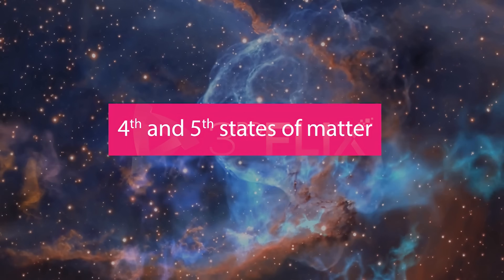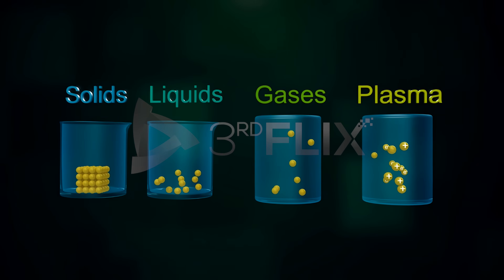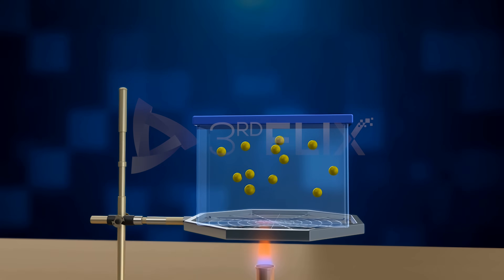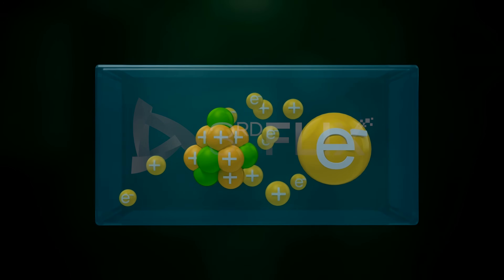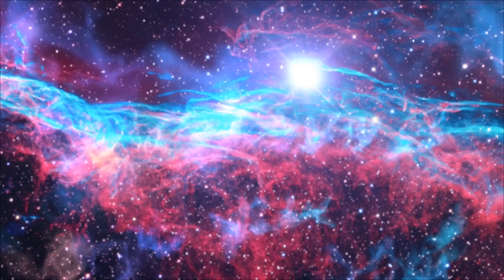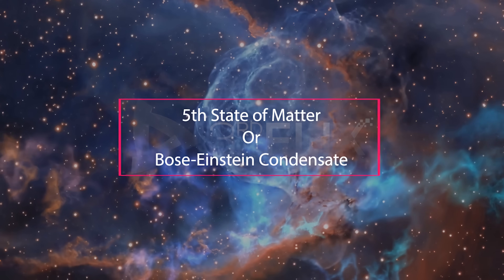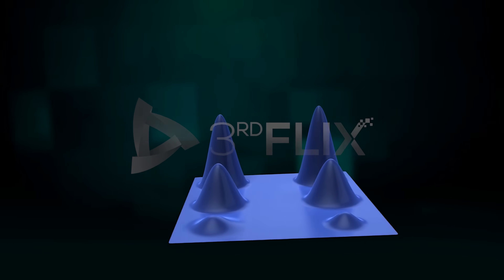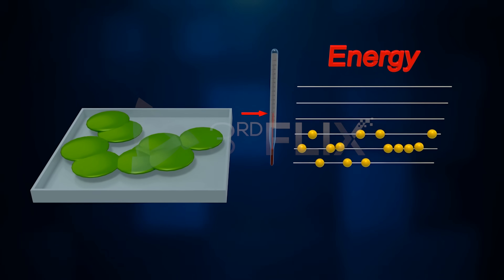Plasma & Bose-Einstein Condensate Explained | 4th & 5th States of Matter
Plasma & Bose-Einstein Condensate | 4th & 5th States of Matter | Class 9 Science
Did you know there are more than just 3 states of matter? In this exciting science video, we explore the lesser-known 4th and 5th states of matter — Plasma and Bose-Einstein Condensate (BEC).

🧪 What You’ll Learn:

🔥 What is Plasma? (Where is it found?)

❄️ What is Bose-Einstein Condensate? (Who discovered it?)

How they are different from solid, liquid, and gas

Real-world examples: neon signs, lightning, lasers, superconductors

Simple animations and visuals to help understand complex concepts

🎯 Ideal for:

Class 8 to 10 students

CBSE/ICSE/State Board learners

NEET foundation science

Science lovers curious about advanced states of matter

💬 Comment which state of matter surprised you the most!